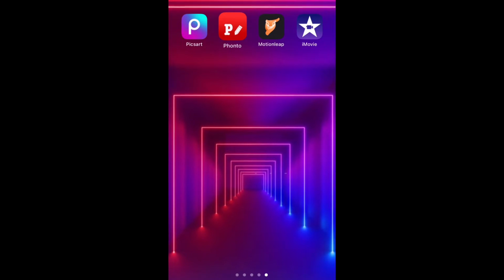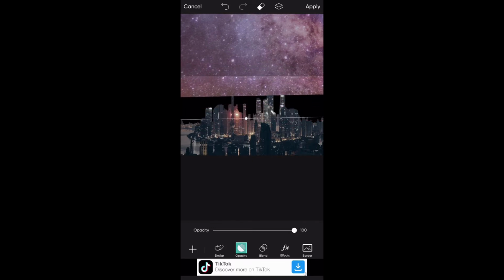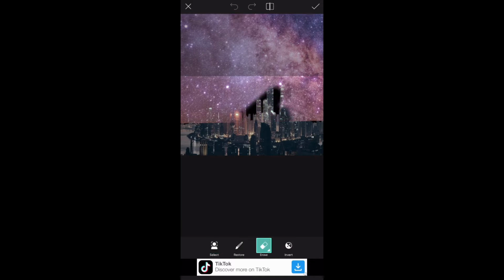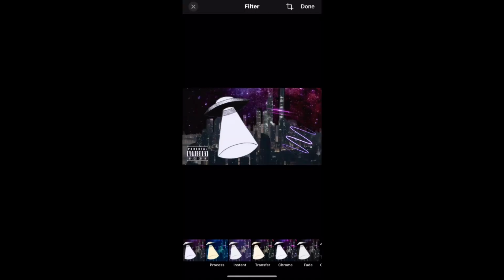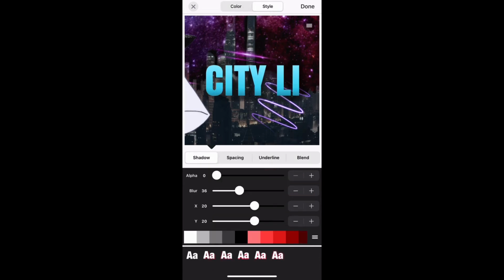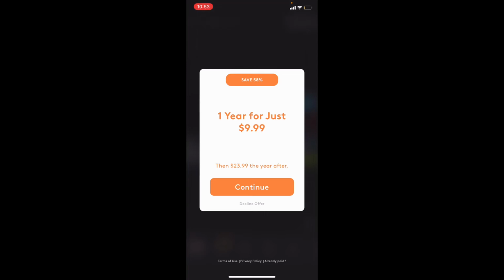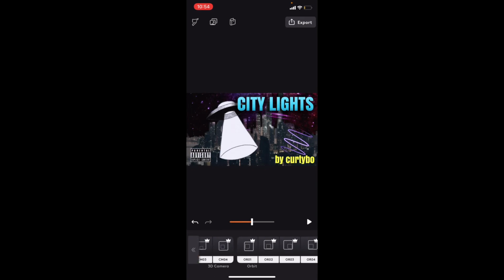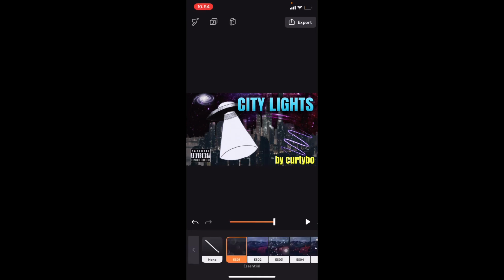How to Make Your Own Cover Art On IPHONE !!!🔥🔥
Welcome To BoSquadd
- Posting Dope Videos Daily & Weekly

• How To Make Professional Sounding Songs On Your Phone Using BandLab IOS//ANDROID **2021**

• How To Sound Like Rod Wave On BandLab!! Ios/Android / Pc  🗣